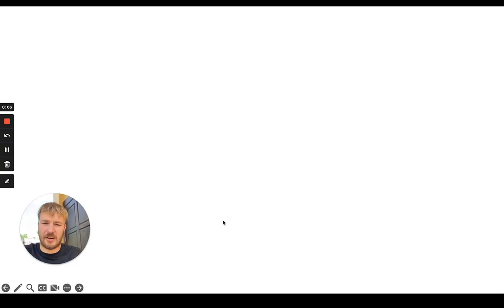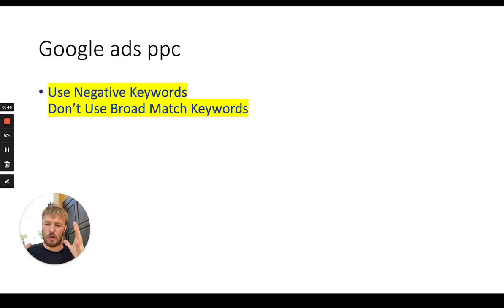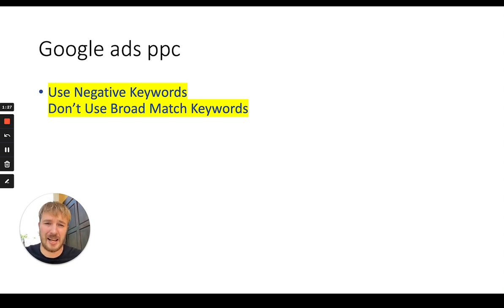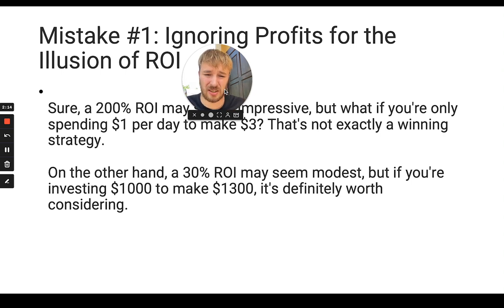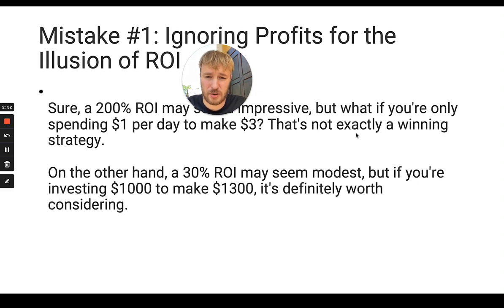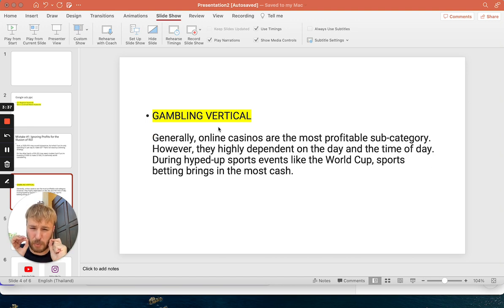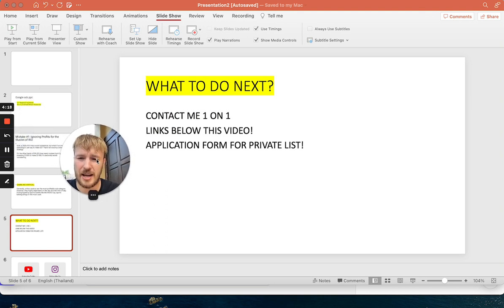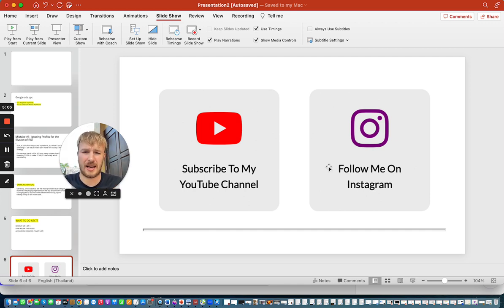Google Ads PPC Mastery: Conquer the Casino with Affiliate Marketing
In this video, we dive deep into the world of Google Ads PPC and affiliate marketing, unveiling the secrets to conquering the casino industry. Join us as we explore the strategies and techniques that will elevate your Google Ads PPC campaigns to mastery level and unlock untapped potential in the realm of affiliate marketing.

With our expert guidance, you'll learn how to leverage the power of Google Ads PPC to drive targeted traffic to casino offers and maximize your affiliate earnings. We'll share insider tips and proven tactics that will set you apart from the competition, allowing you to dominate the casino market like never before.

Discover how to optimize your ad campaigns for maximum conversions, effectively target your audience, and craft compelling ad copy that entices potential players. Gain insights into selecting the right casino offers, analyzing data to refine your campaigns, and scaling your efforts for exponential growth.

Whether you're a seasoned affiliate marketer or just starting out, this video is packed with actionable strategies and practical advice that will propel your success in the world of affiliate marketing within the casino industry.

Don't miss out on this opportunity to become a Google Ads PPC master and conquer the casino space with affiliate marketing. Watch now and unlock the secrets to achieving extraordinary results in this dynamic and profitable niche.